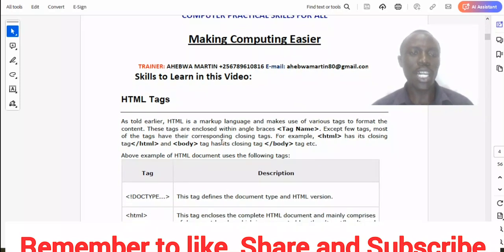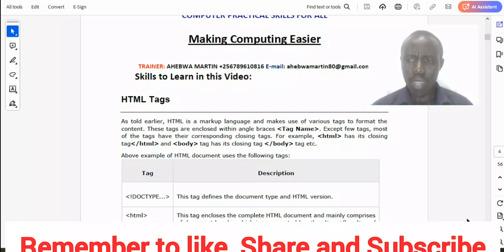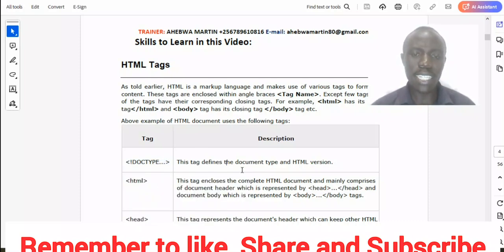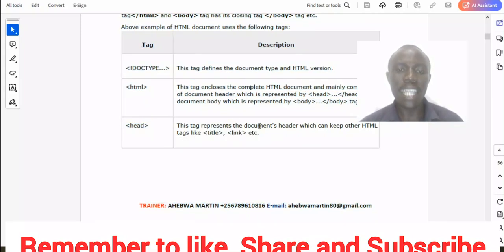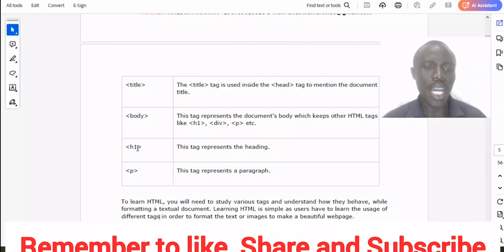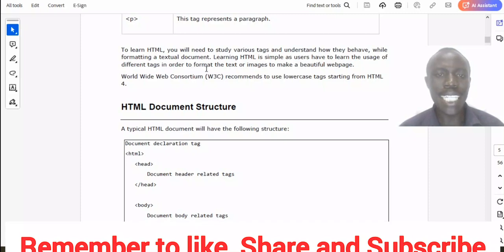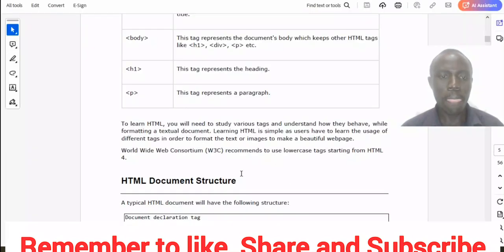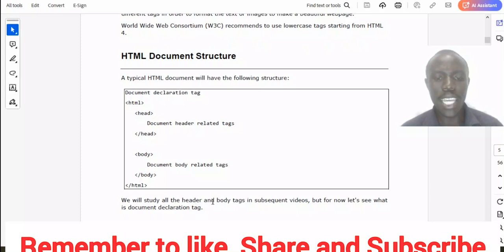HTML Tags l Tutorial 2